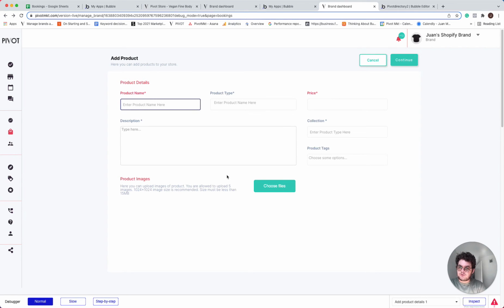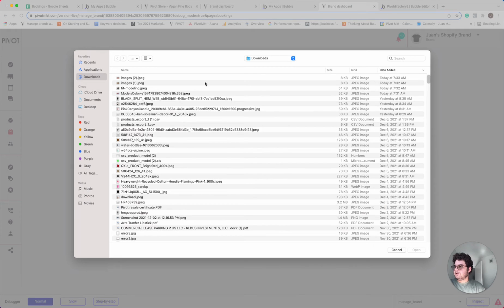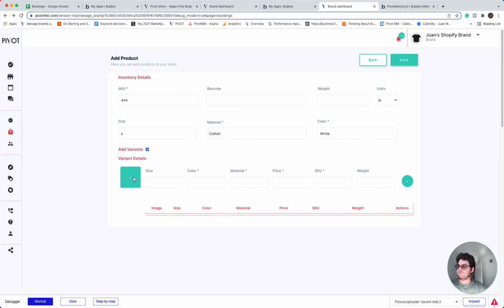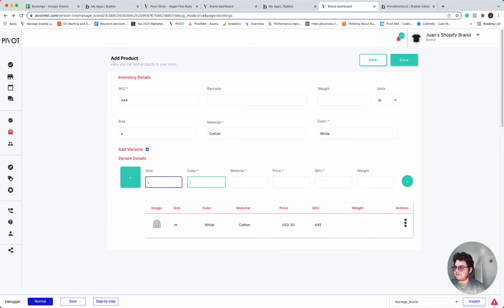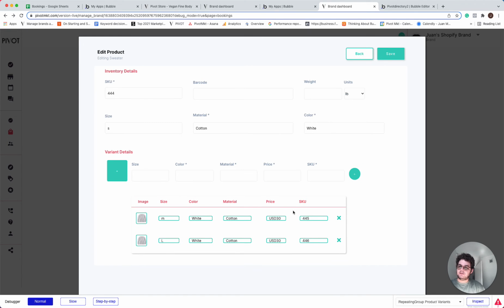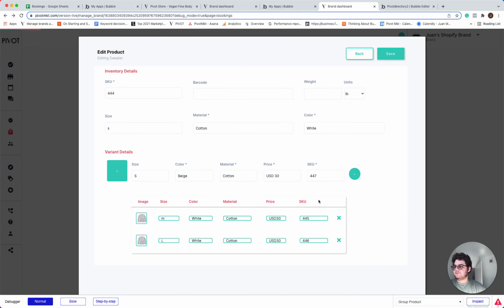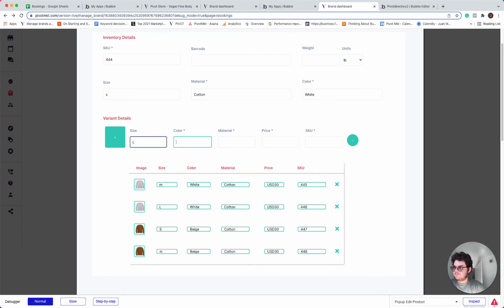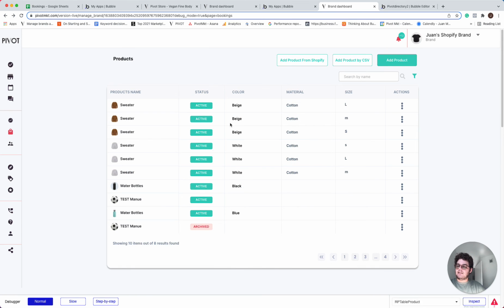BRANDS: How to Create Products on PIVOT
This video will show brands how to create products directly at Pivotmkt.com. Please review other videos if you want to learn how to import products from your Shopify account.